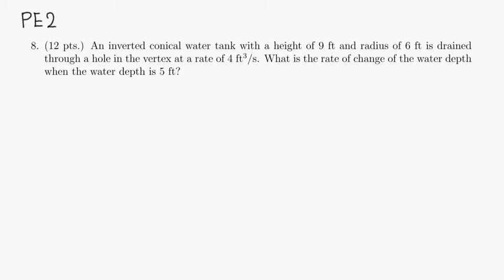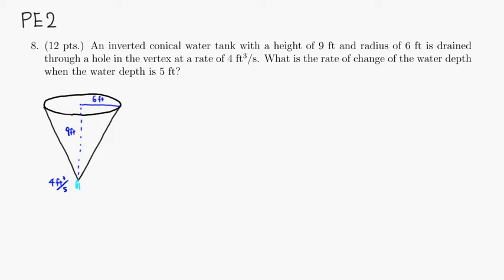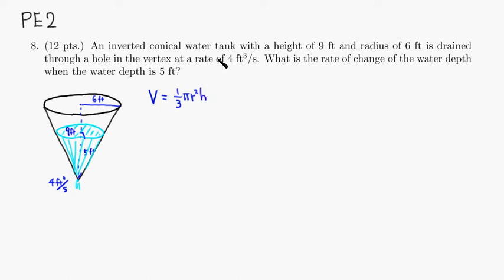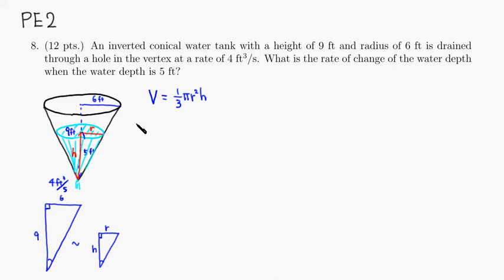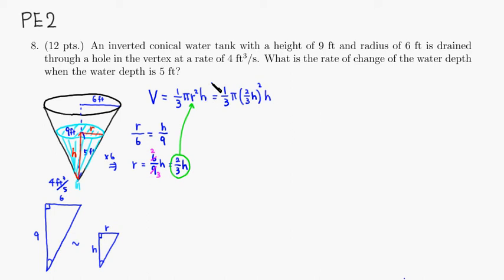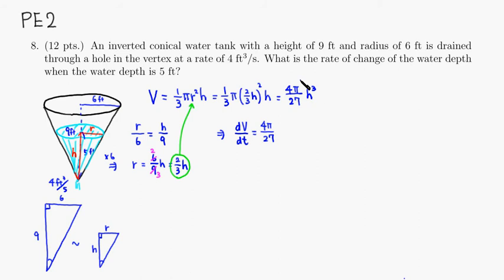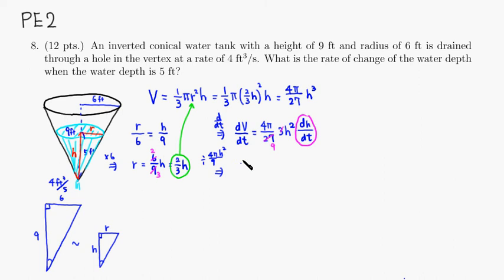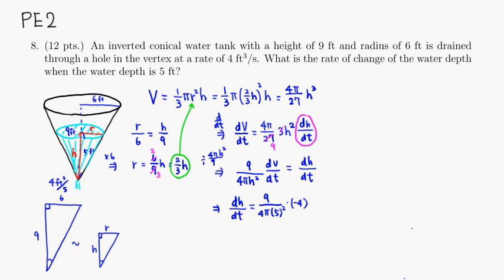MTH 131 PE2 #8 (Spring 2015)